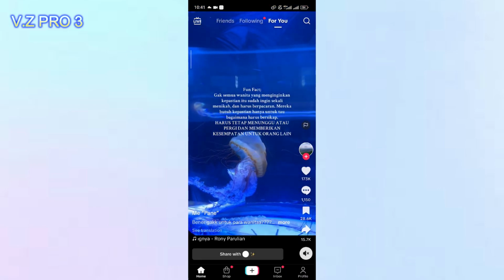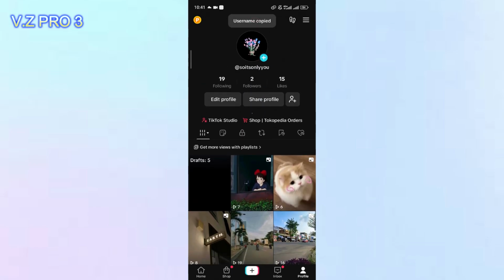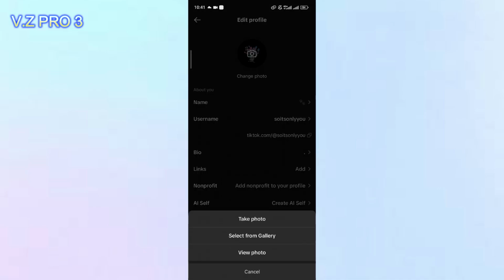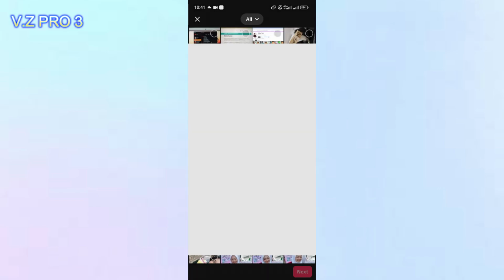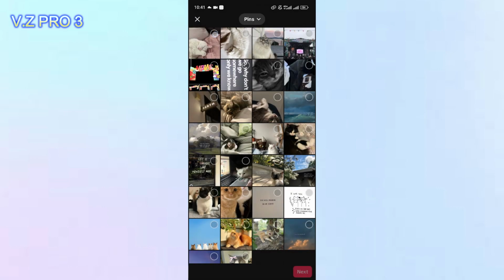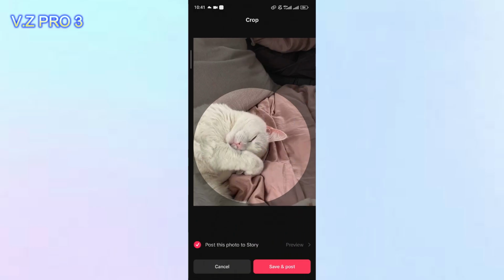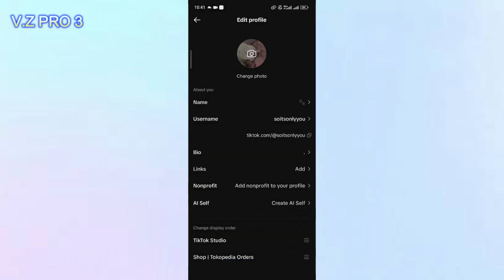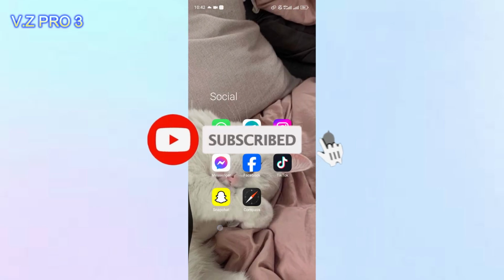How to Change Profile Picture on TikTok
TikTok gives its users complete creative freedom and the material to boost their creativity. Your profile picture is a way for people to recognize you. Similar to other apps, you can also change this picture when needed. However, TikTok opens more doors by allowing users to add videos as profile pictures.